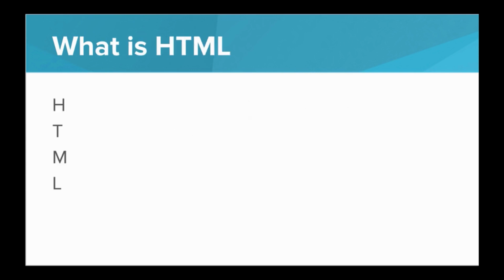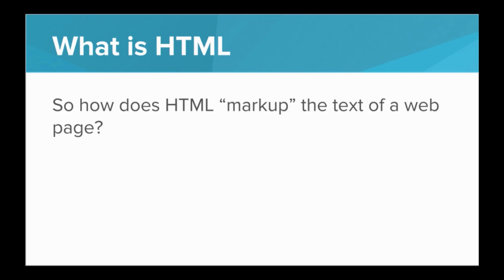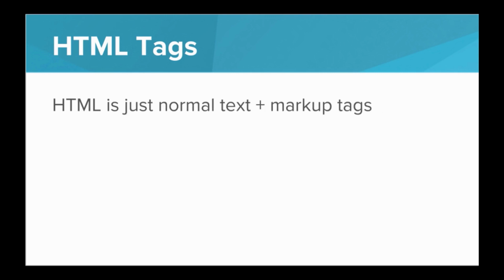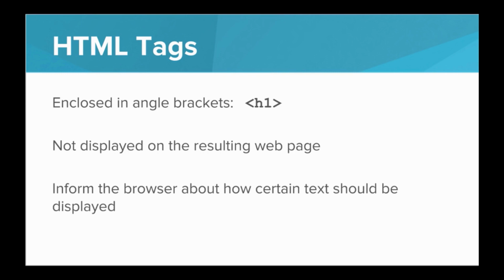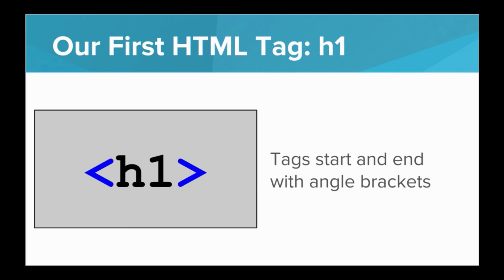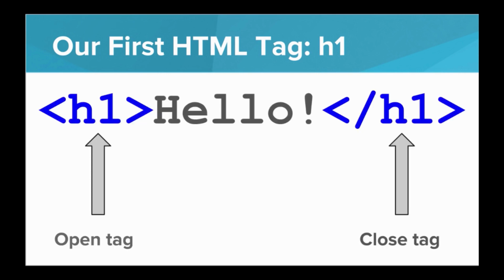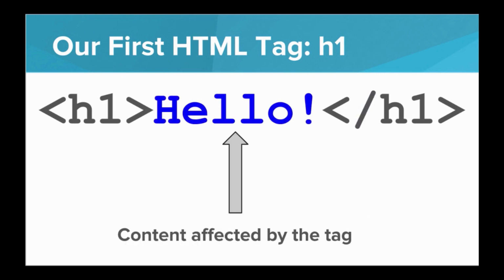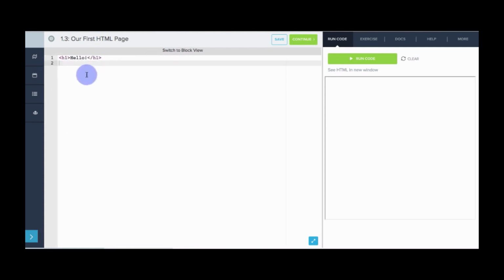Intro to HTML